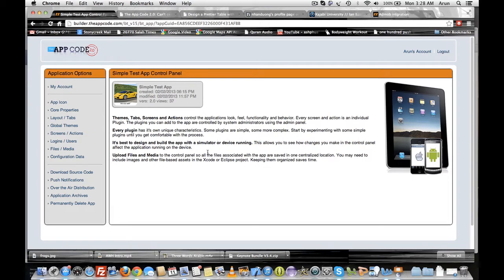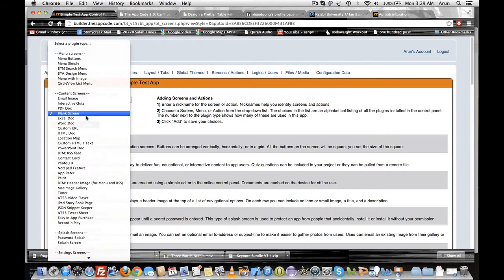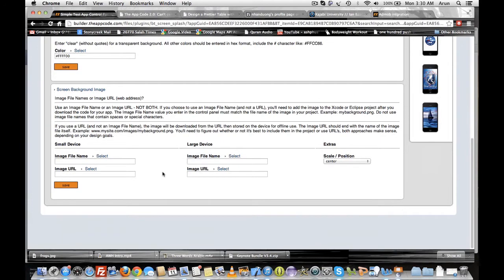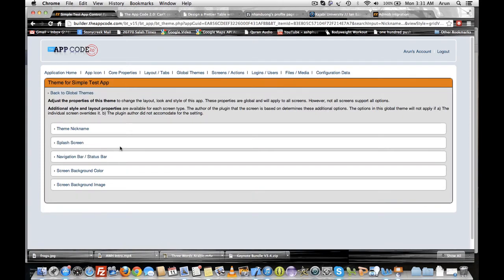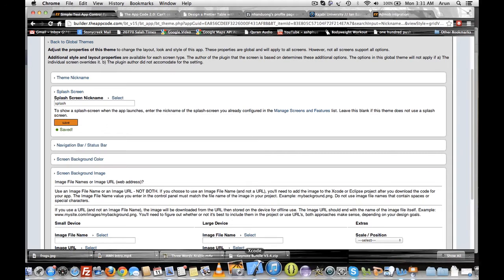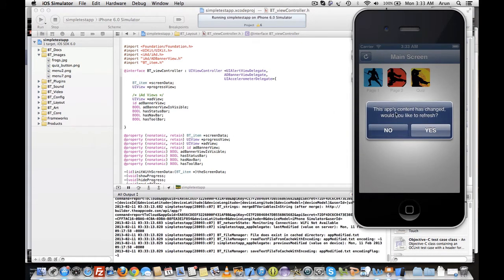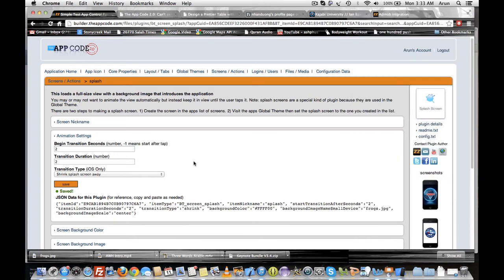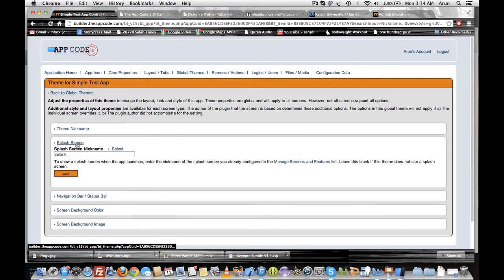App Code 2.0 Plug-in Tutorial - Splash Screen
It seems that some users are having issues with getting the splash screen plugin to work.  The first gotcha is to use a 320x480 image - that will ensure that the image is centered properly.  Next, make sure to define the splash page in the 'Default Theme' or any other theme you are using.